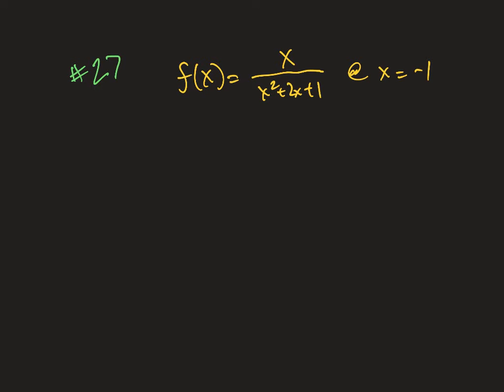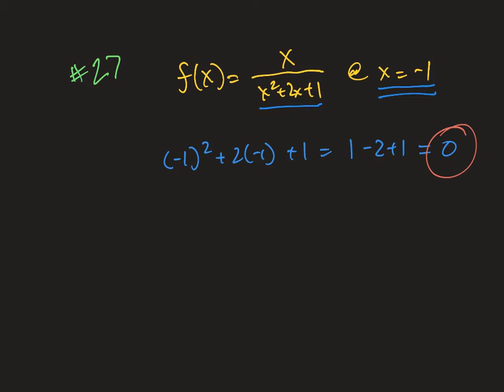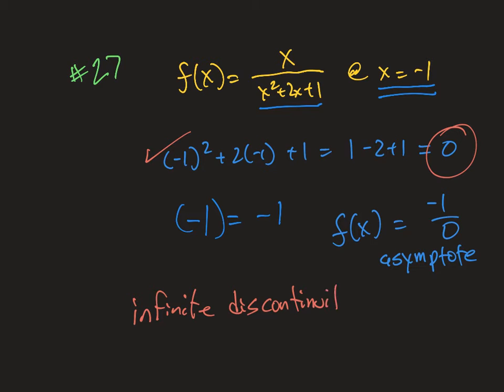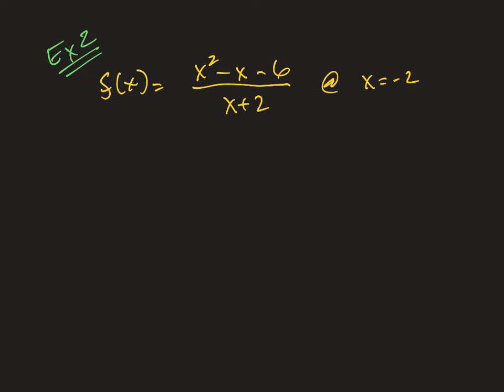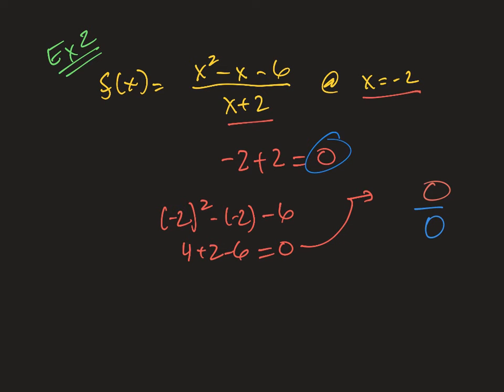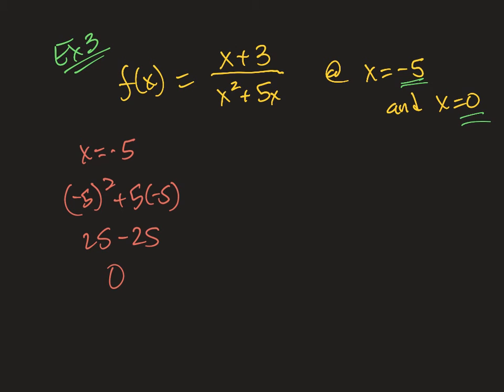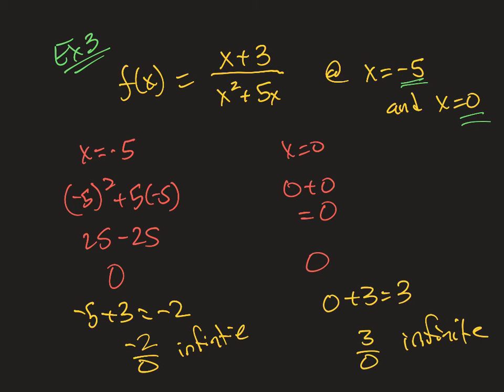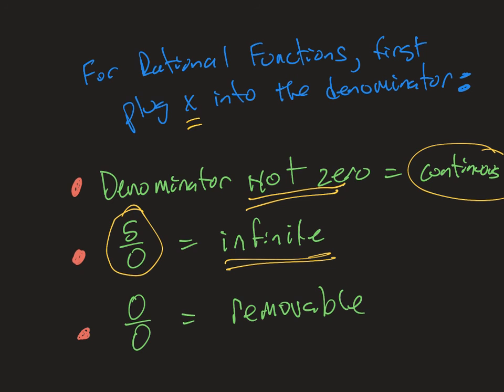Rational Continuity at a Point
A quick check for continuity at a point of a rational function. (Like #27 on our upcoming exam.)